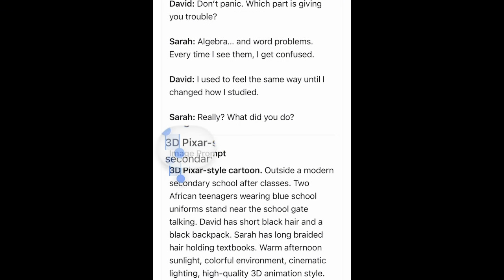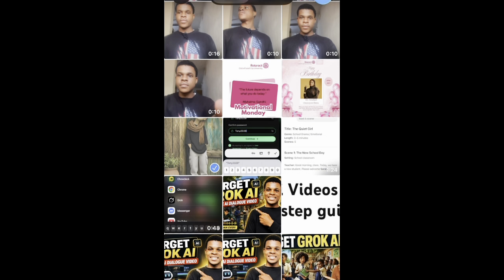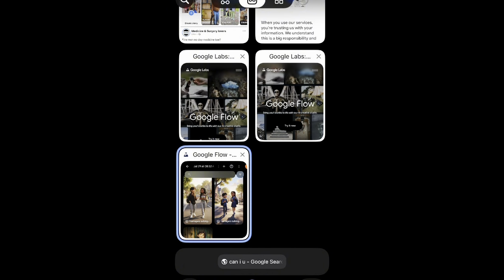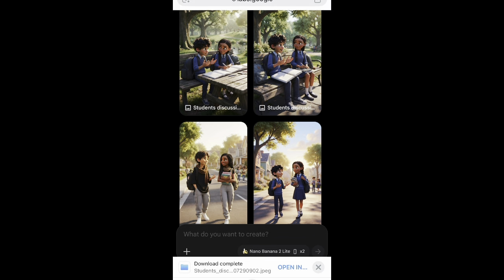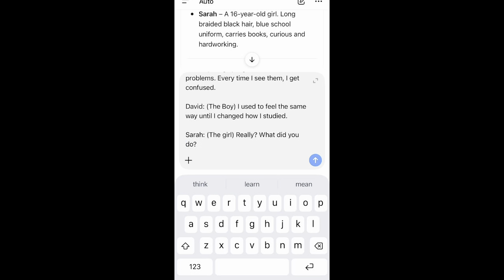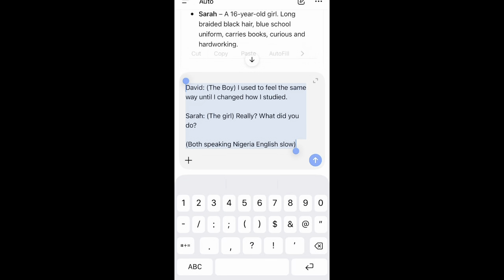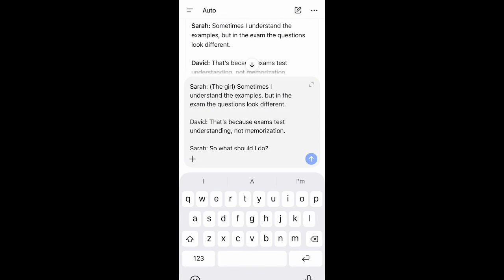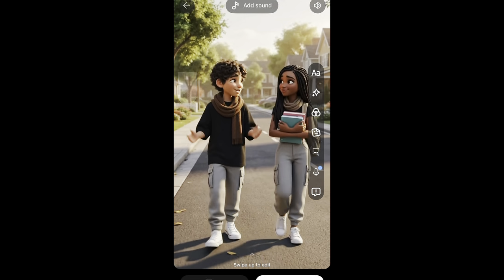Create Dialogue AI Videos 100% Free And Unlimited (Step-by-Step Guide)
If you’re tired of paying for expensive AI tools, this video shows you how to create realistic AI talking videos for FREE with no limits.

In this step-by-step tutorial, you’ll learn how to make AI characters talk to each other naturally, create full dialogue videos, and generate engaging content without subscriptions or hidden fees. This method works perfectly for YouTube automation, storytelling videos, TikTok content, and more.

Whether you’re a beginner or already creating content, this is one of the easiest ways to produce high-quality AI videos that look real and keep people watching.

💡 In this video, you’ll learn:
 • How to create realistic AI talking characters
 • How to generate full dialogue videos for free
 • Tools you can use without paying monthly fees
 • How to make your videos look professional and engaging
 • A simple method to create unlimited AI content

🚀 This strategy is perfect for:
 • Storytelling and animation videos
 • Content creators looking to save money
 • Beginners who want to start making money online

Watch till the end so you don’t miss the exact trick that makes the videos look realistic.